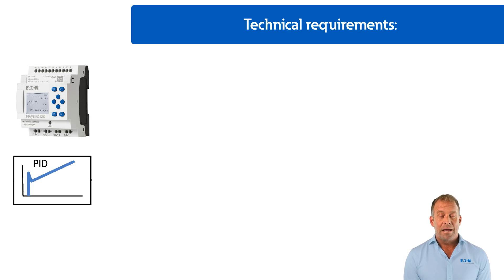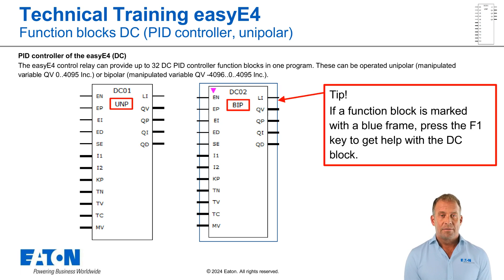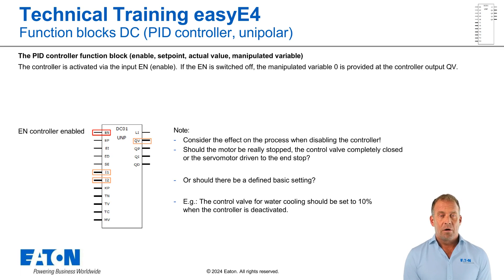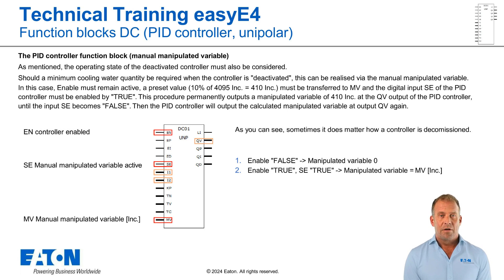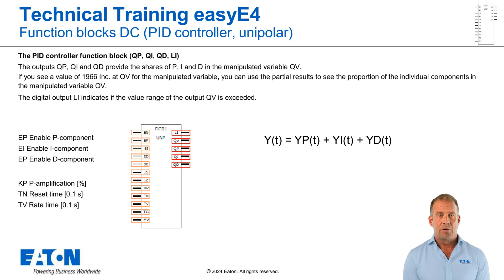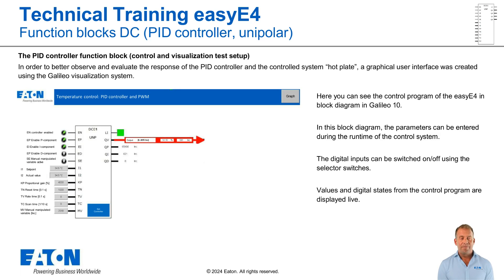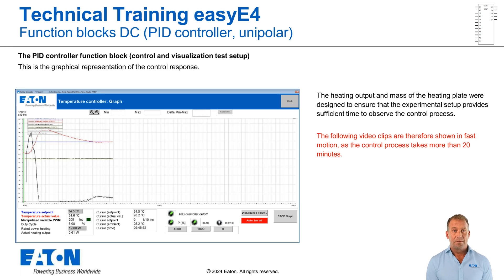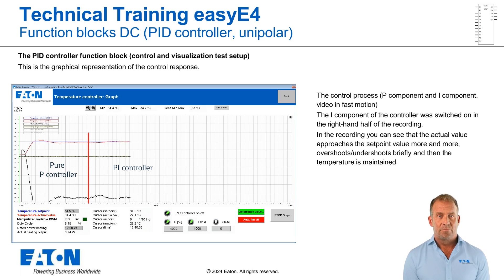Setup of the PID controller in easyE4 via function block DC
This video shows how to configure the DC function block for a PID controller. The mode of operation of the PID controller
is shown using an application example with temperature.